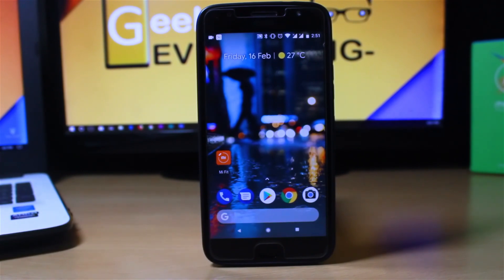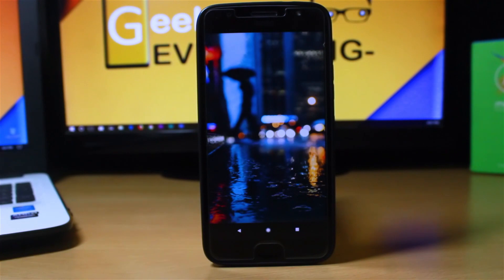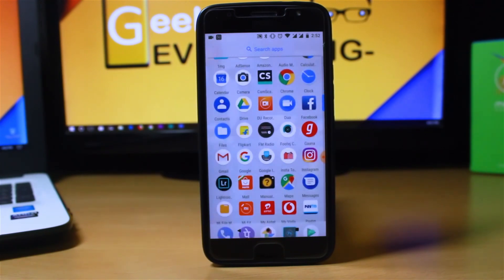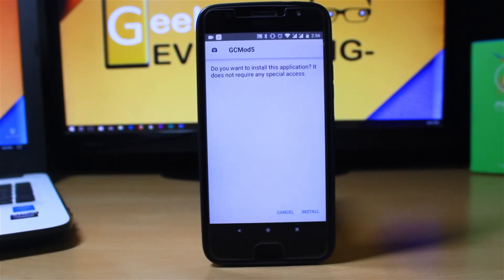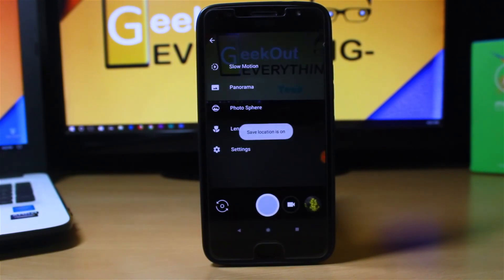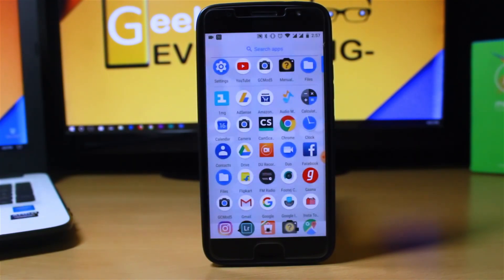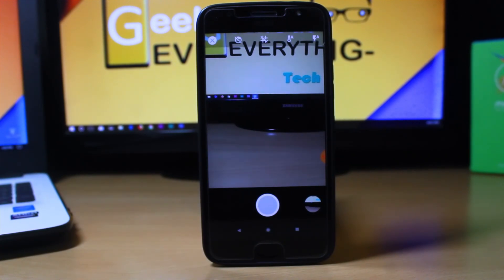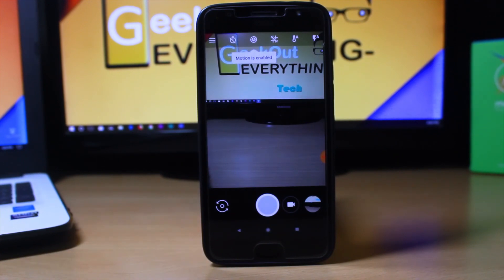Moto G5s Plus How to install Google camera mod with portrait mode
Hey guys in this video i am gonna show you how you can install portrait mode on moto g5s plus in pretty easy way.